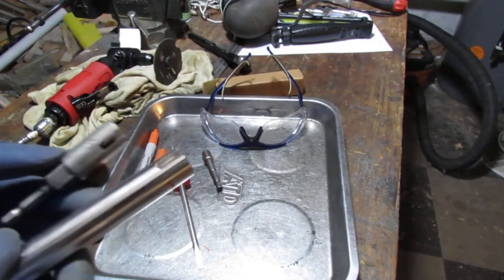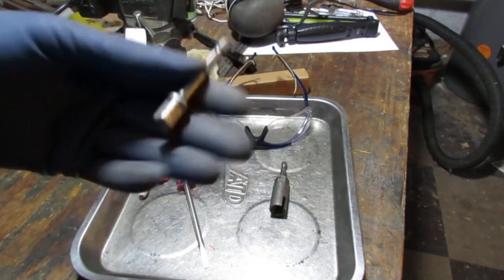Make The Best Wingnut Socket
This is easy to make.  Make a wingnut socket instead of purchasing.  This is so much better.

Parts
Extra Long Socket -13MM 6 Pt

Tools
Small File Set
Angle Die Grinder
Digital Caliper
1/4 Hex Shank 3/8 Square Socket Adapter
1/4" Hex Impact Driver Kit